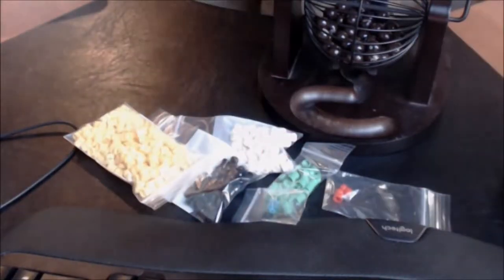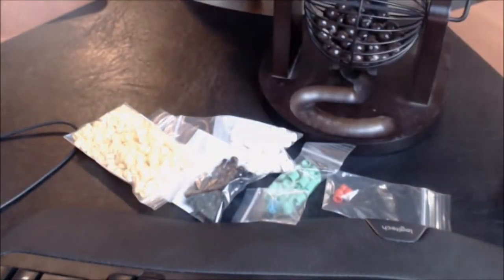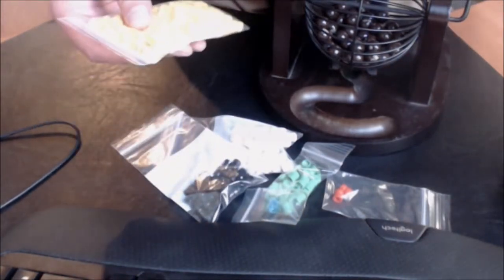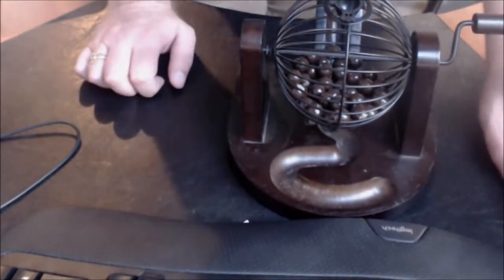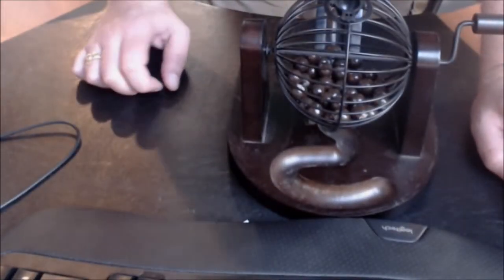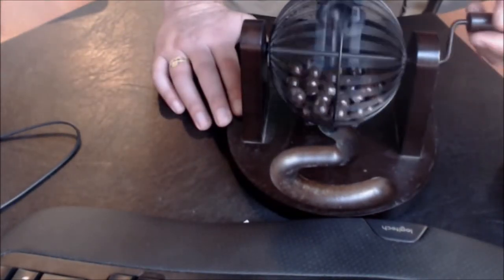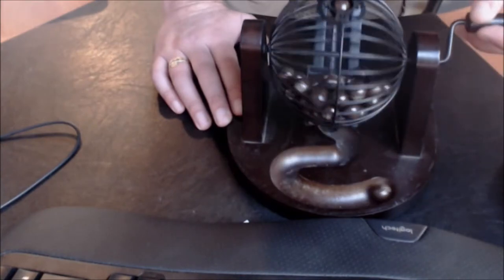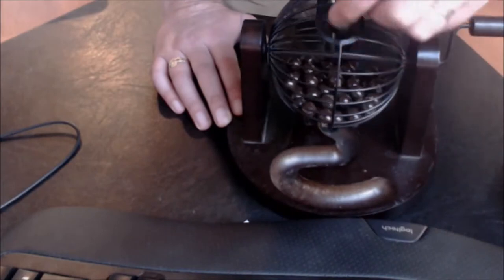BricksOut - Great South Bricks - C04B20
Big B Bricks - BricksOut - Great South Bricks - C04B20